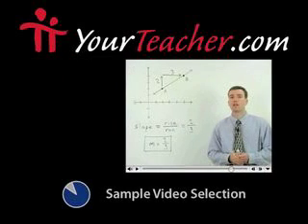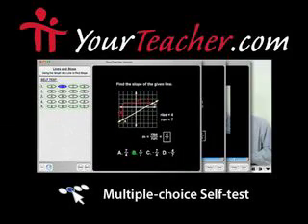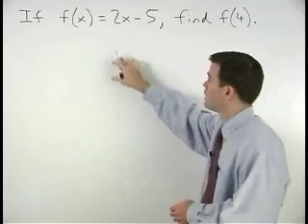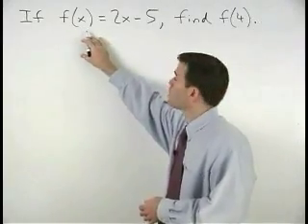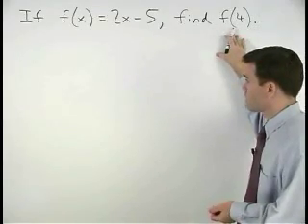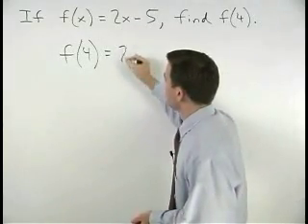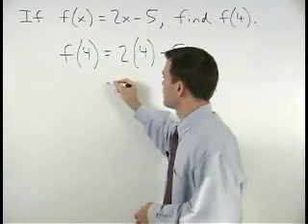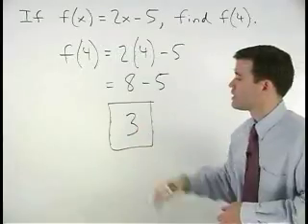Algebra Exercises - MathHelp.com - 1000+ Online Math Lessons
MathHelp.com - offers a comprehensive library of online Algebra exercises with a personal Algebra teacher inside every lesson!